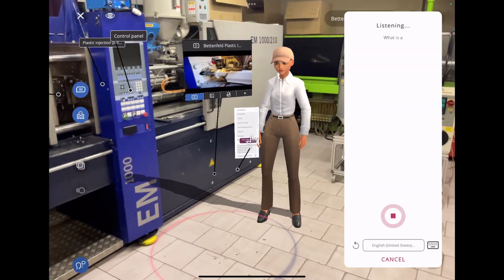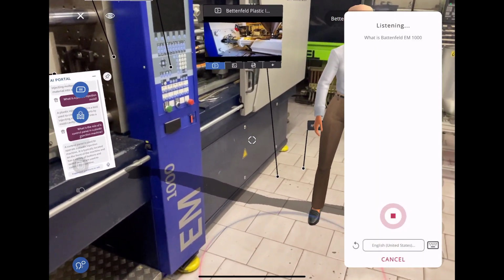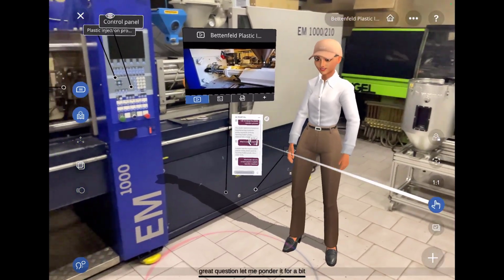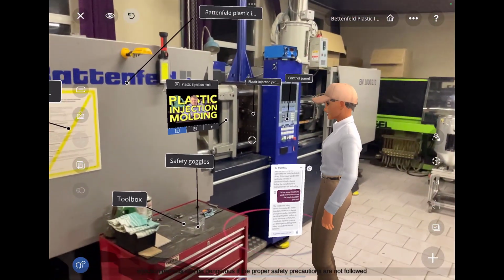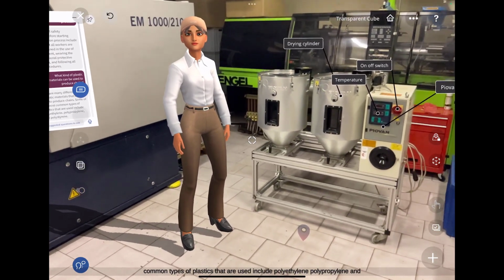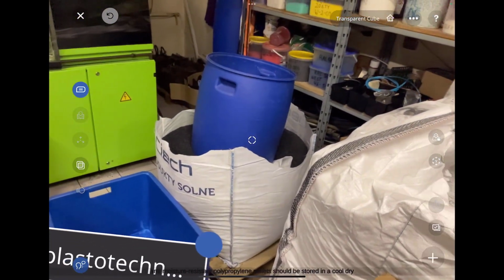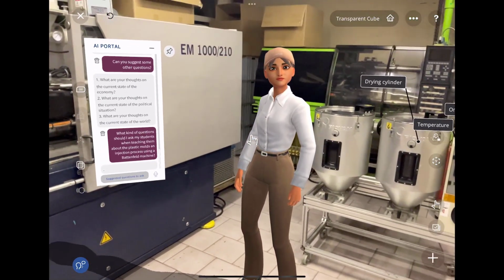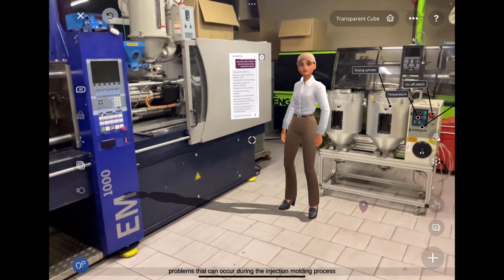Manufacturing: Plastic Injection - Guidance & Assistance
Example of use of EON-XR and EON AI Assistant in development of the XR experience on manufacturing and plastic injection process.

EON AI Assistant is your guide and assistant. It can see what a user is pointing their smartphone at in the real world, and deduce what objects or assets the user wants to learn about. Then, the avatar can walk over to the object, digitally interact with it, and both show and tell the user everything they need to know using images, spoken and written information, videos, interactions and more.